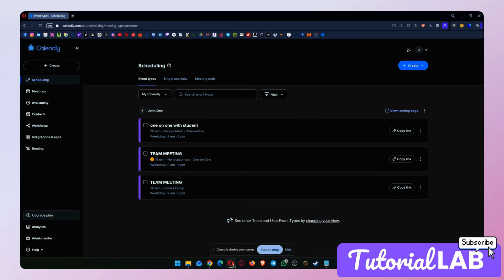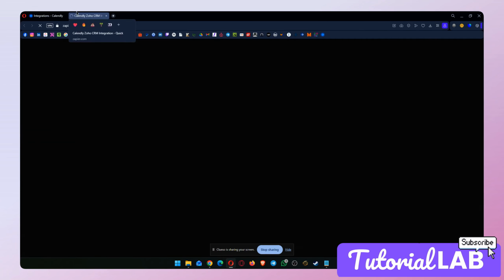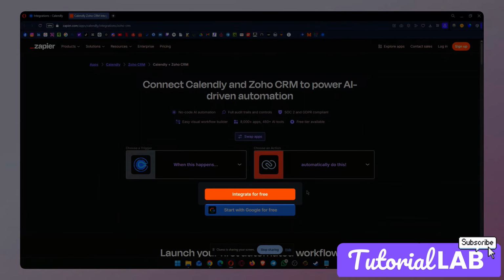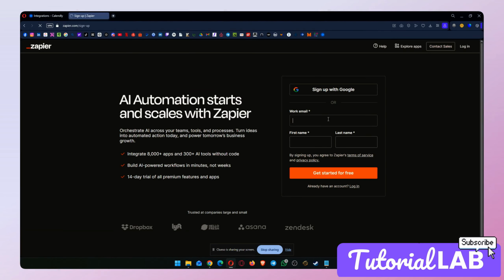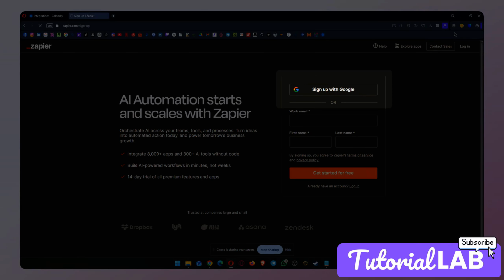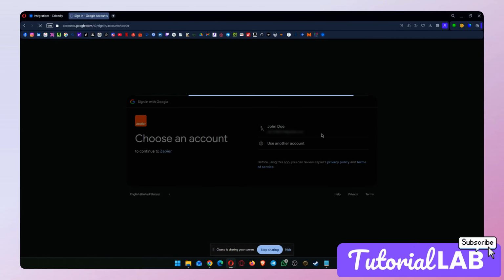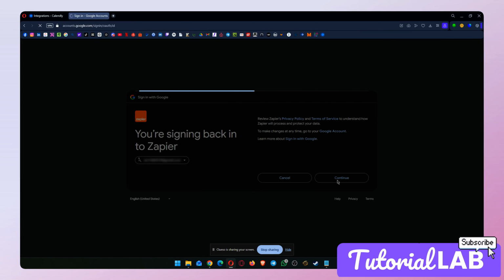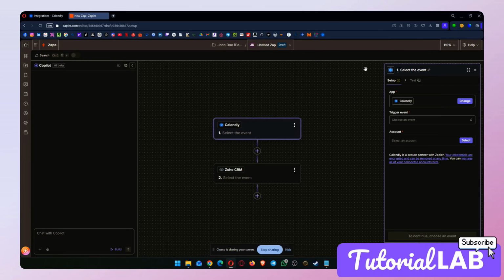How To Connect Calendly To Zoho Crm (Step By Step)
How To Connect Calendly To Zoho Crm

Hello everyone! In this video, I’ll show you exactly "How To Connect Calendly To Zoho CRM" so you can automatically sync bookings and manage leads more efficiently.

We’ll go step by step through "connect calendly to zoho crm" and explain how the "calendly zoho crm integration" works. You’ll learn how to connect both platforms using native options or third-party tools, map fields, and ensure your contacts and appointments sync correctly. We’ll also cover how to use "calendly to zoho" workflows to automate lead capture and follow-ups, as well as explore options like the "zoho marketplace calendly extension" for easier integration.

By the end of this tutorial, you’ll confidently know how to connect Calendly with Zoho CRM, helping you streamline scheduling, improve lead management, and automate your workflow.